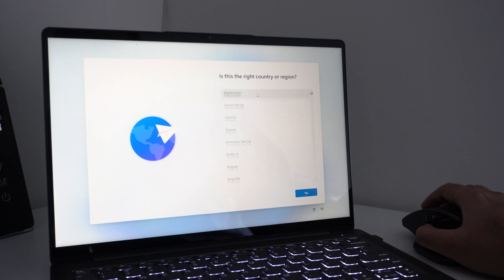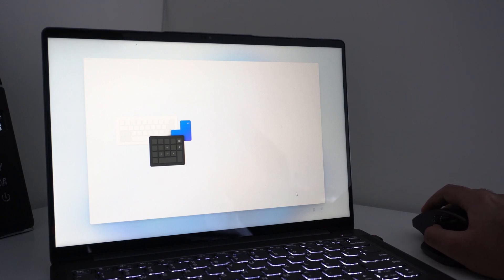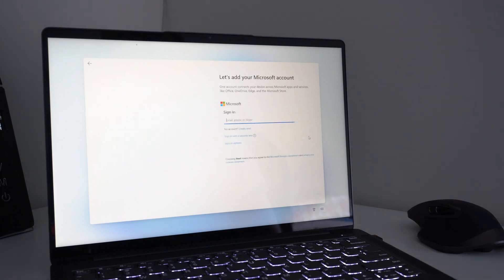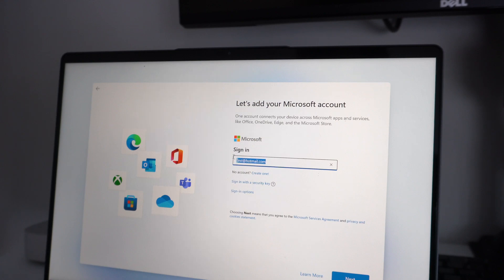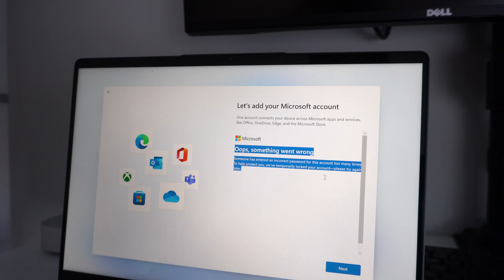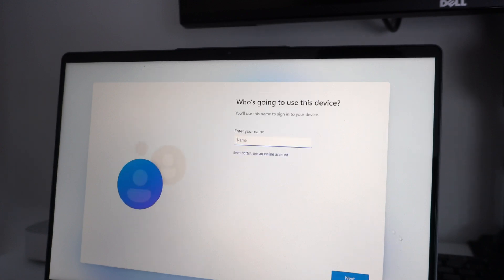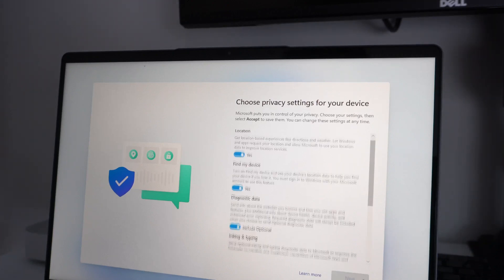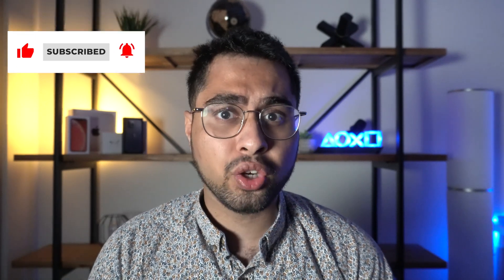How to Setup Windows 11 Without a Microsoft Account (Local Account)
How to use Windows 11 without a Microsoft Account without disconnecting from the internet or WIFI (2022 Guide). How to create a local account on Windows 11.